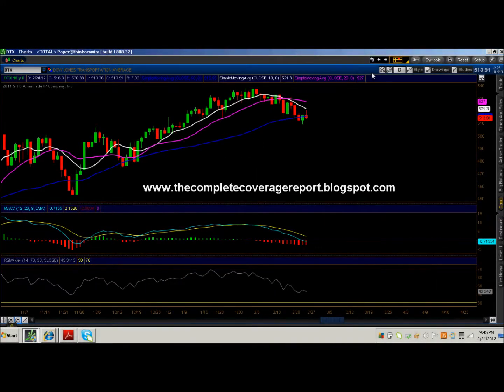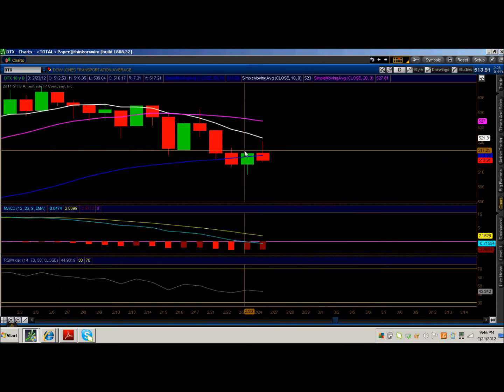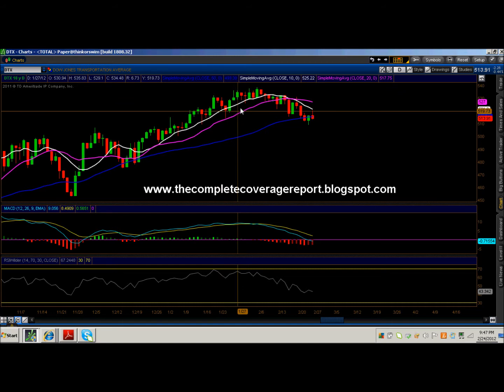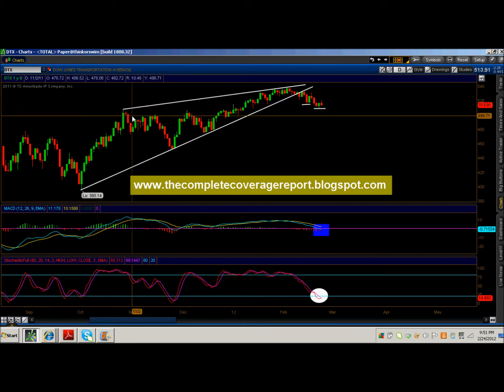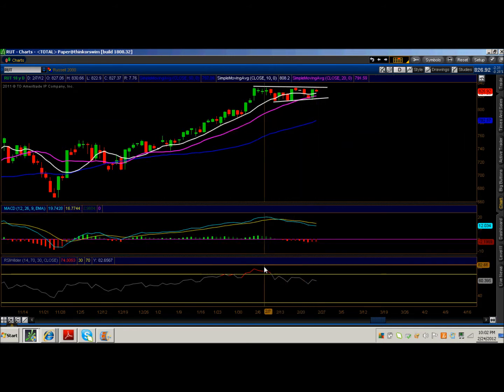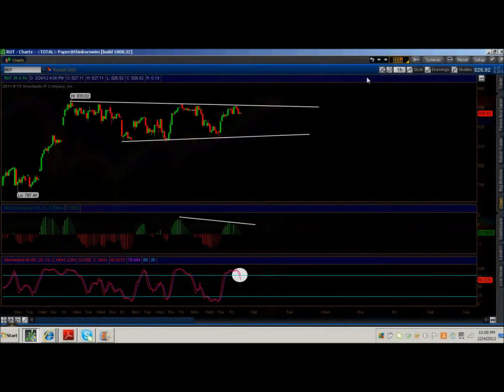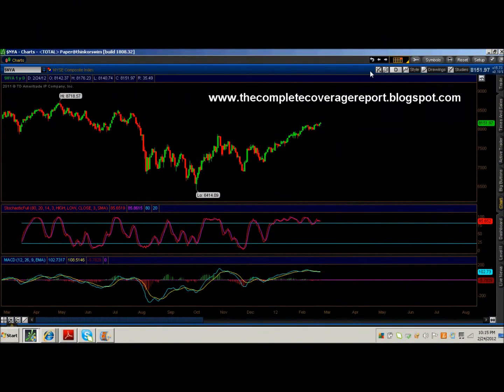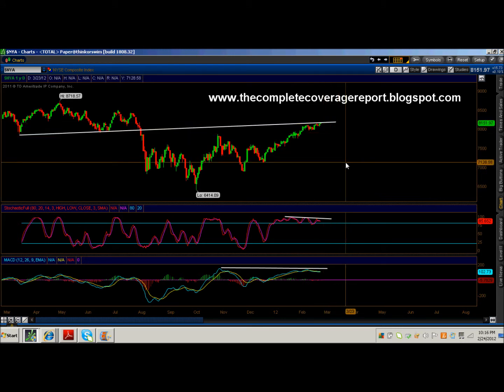Market video-feb.25th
Stock Market Video